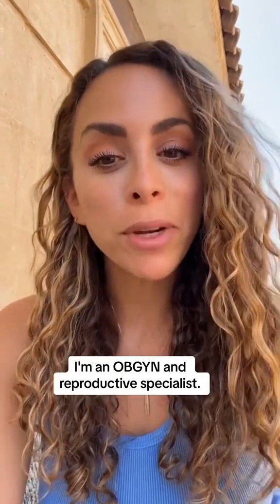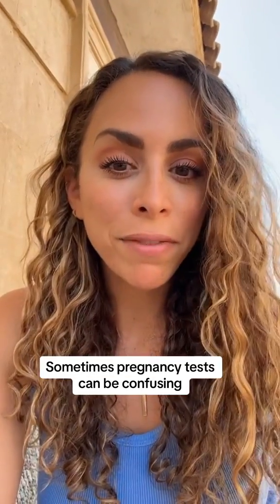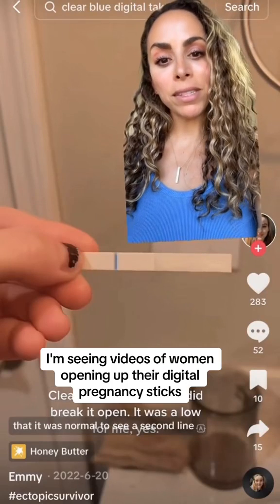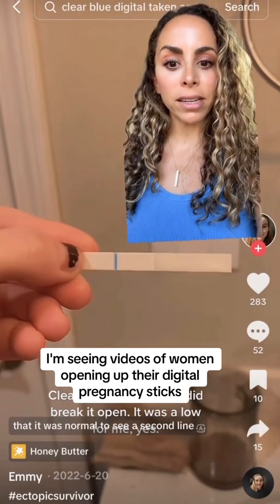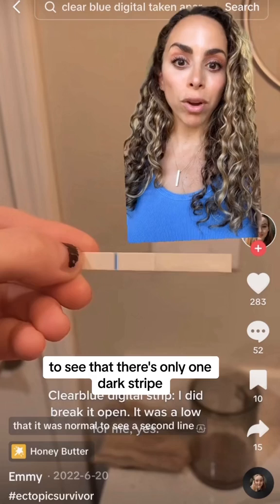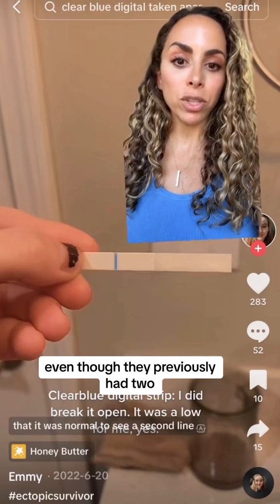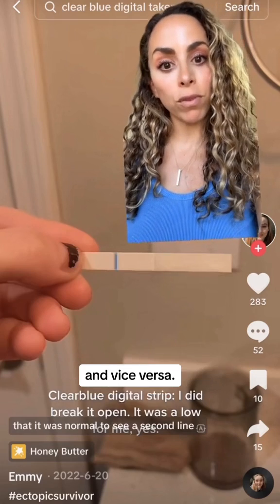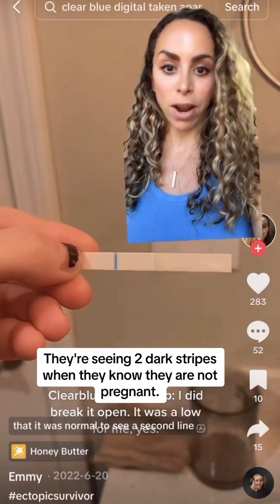Are digital pregnancy tests always accurate?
How accurate are digital pregnancy tests? OBGYN, reproductive endocrinologist, and BabyCenter Medical Advisor Dr. Sasha Hakman explains that results are more than 99% accurate as long as you're using the test correctly. And there's no need to crack open the test -- just follow the directions given to you with the pregnancy kit you purchased. If you're still unsure of your results, you can reach out to your provider for a blood test.